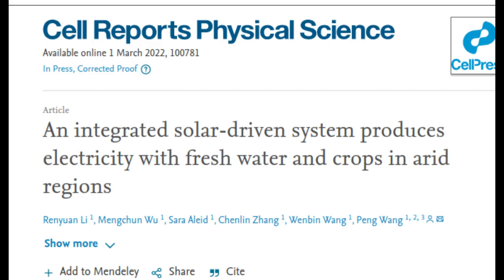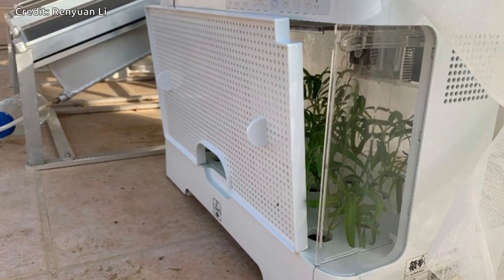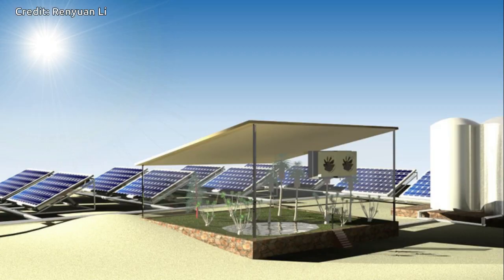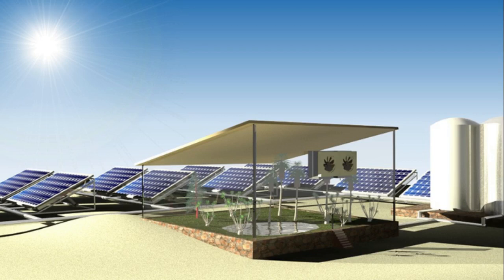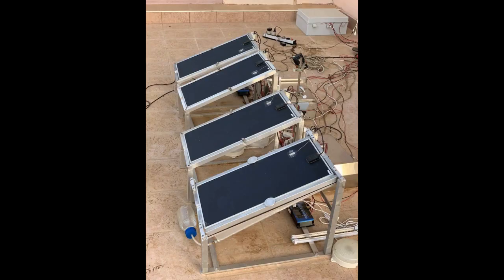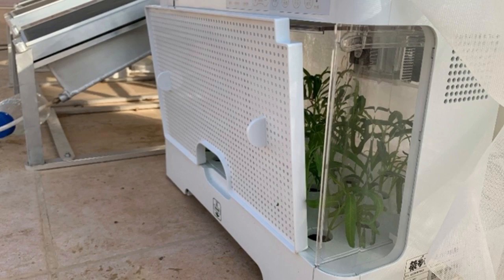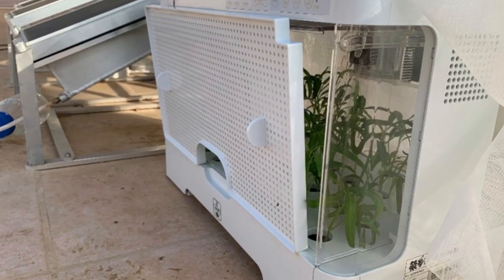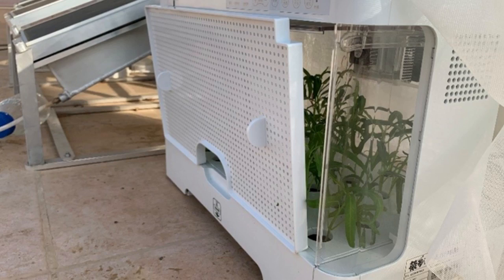These solar panels pull in water vapor to grow crops in the desert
Using a unique hydrogel, scientists in Saudi Arabia created a solar-driven system that successfully grows spinach by using water drawn from the air while producing electricity.

Credit: Renyuan Li

Research paper: An integrated solar-driven system produces electricity with fresh water and crops in arid regions